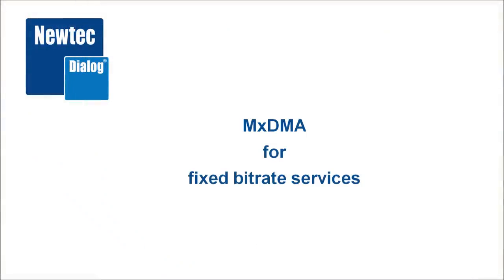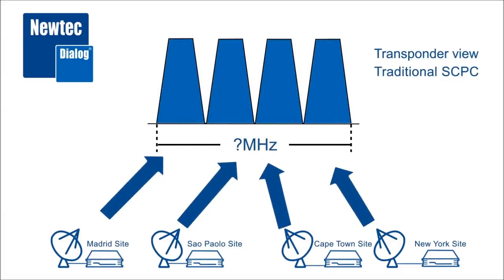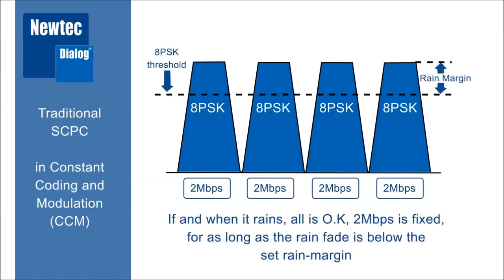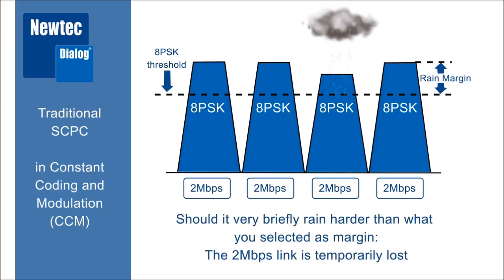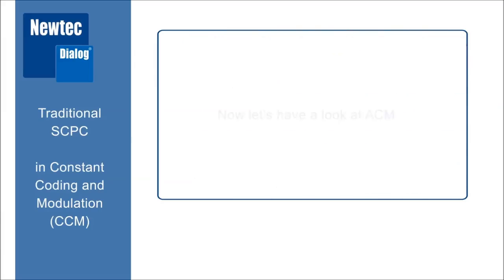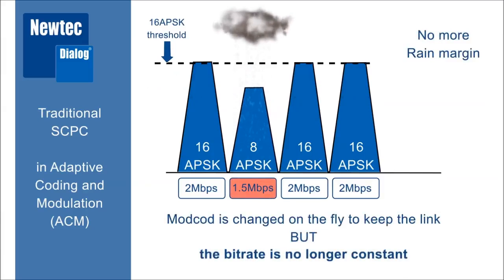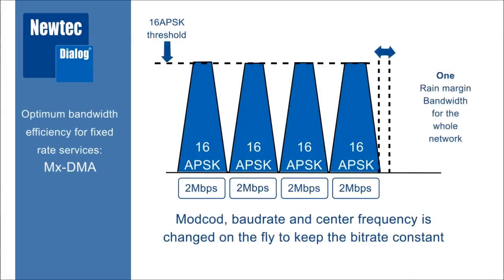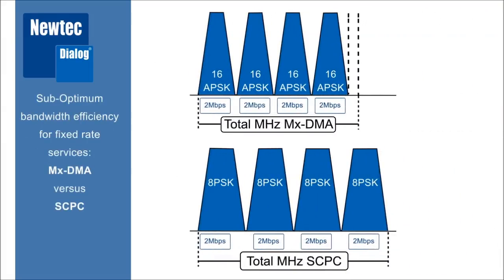Fixed Rate Services Using Mx-DMA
Although Newtec's latest Mx-DMA return bandwidth allocation mechanism has been designed to dynamically allocate the bandwidth among the different terminals in the Newtec Dialog satcom platform, it also brings huge bandwidth savings for fixed bitrate services where every terminals gets its own fixed bitrate.